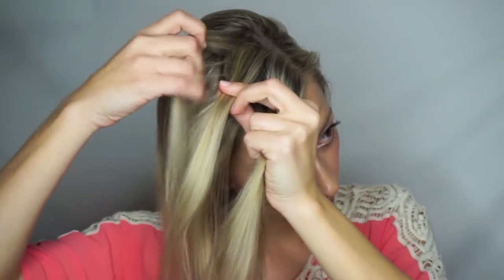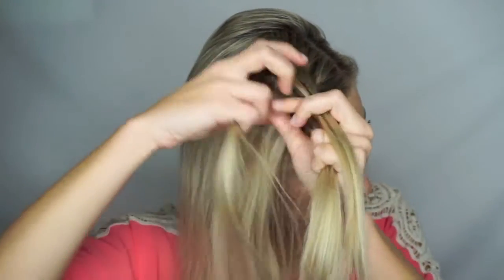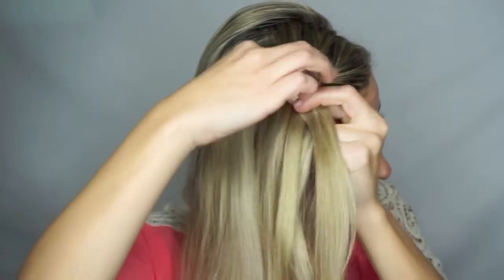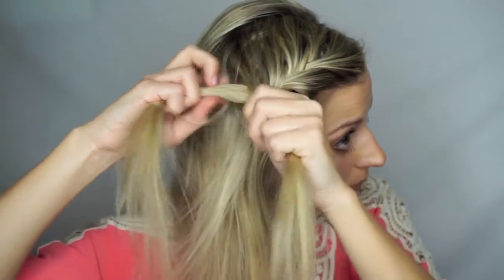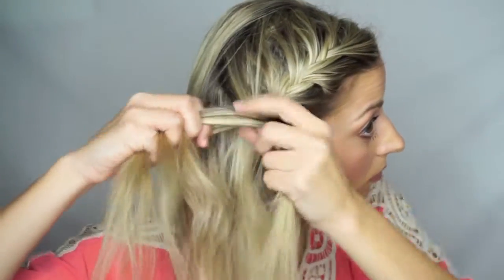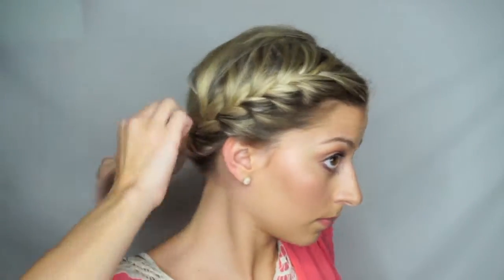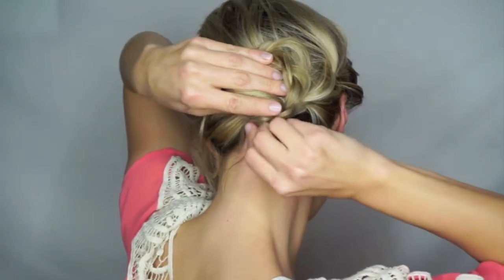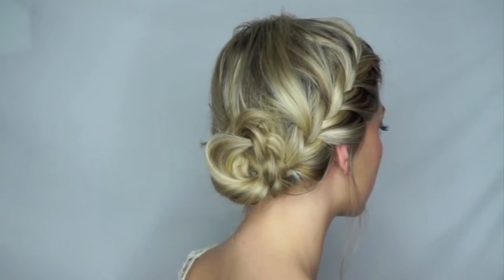French Fishtail Into A Braided Bun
Hey guys! I wanted to share a quick video on this french fishtail braid into a messy bun. FYI, I filmed this hairstyle 8x. My camera kept dying and I kept screwing it up. Sorry if I went too fast in the video. Also, I know there's a lot of hairstyles that you guys want to see from my Instagram and I promise I will get to them. I hope you guys like this video! :)